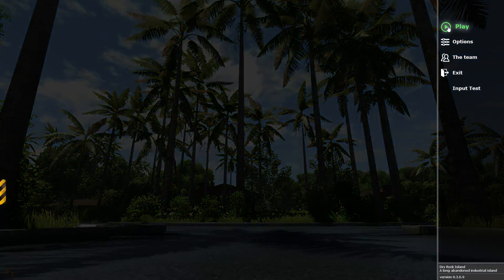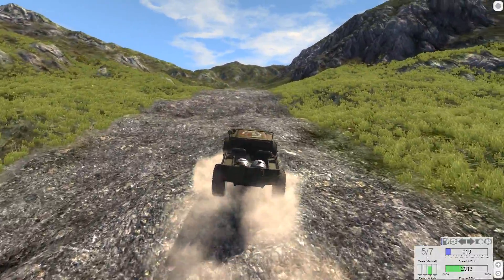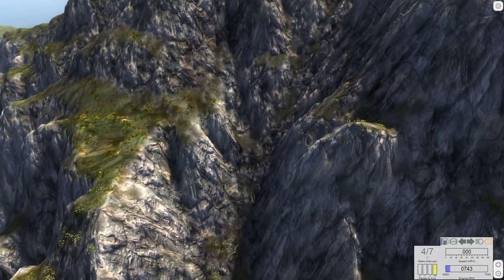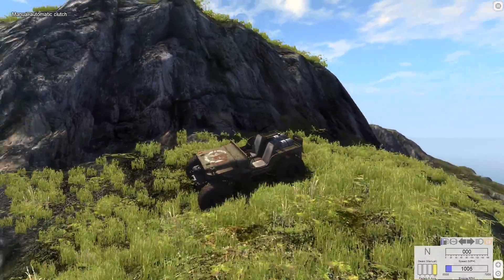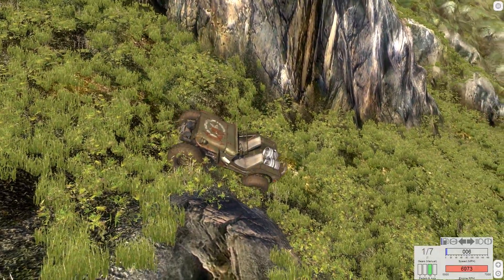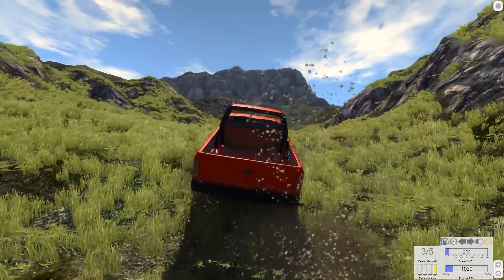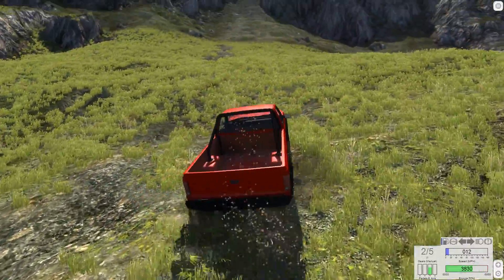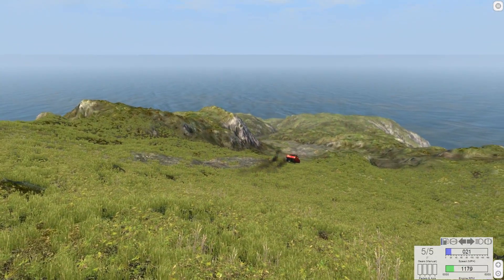Climb The Cliff! - BeamNG.drive (V2)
EXACT SAME VIDEO! I changed NOTHING on this video. If this is silent again then it is something with the video, but if it has sound YouTube was just being dumb and somehow forget to have sound.